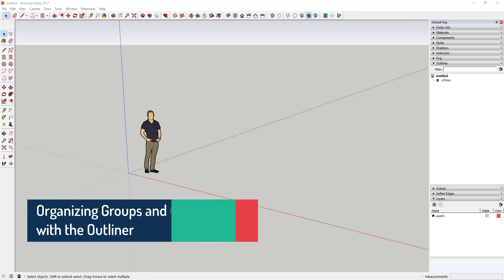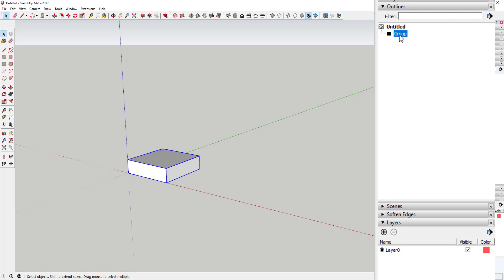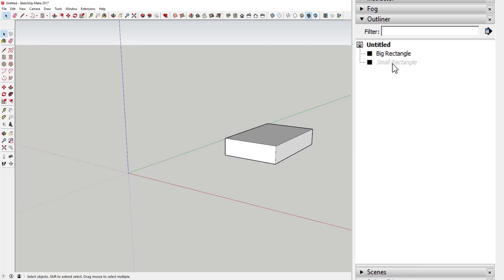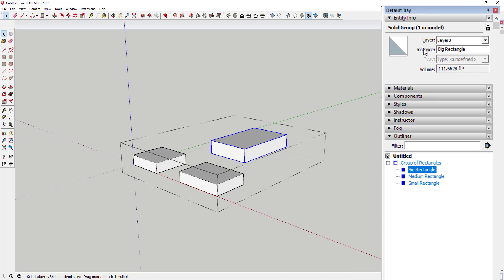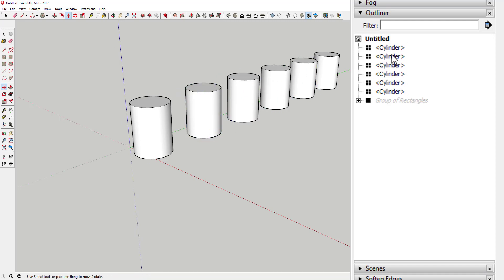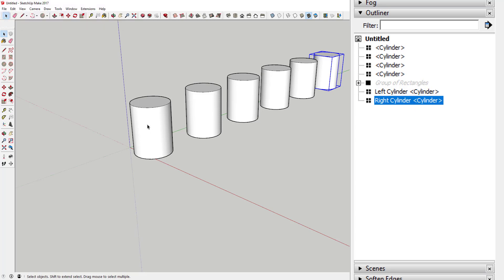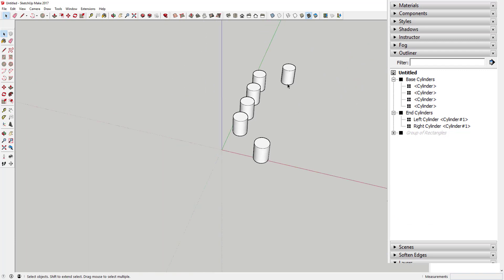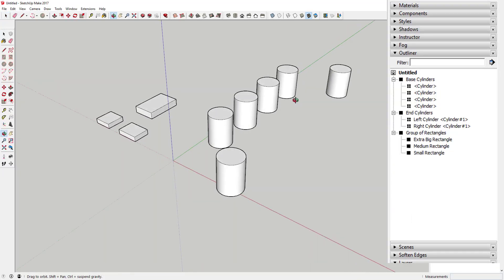Managing Groups and Components in SketchUp with the Outliner - The SketchUp Essentials #18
for more in-depth SketchUp Courses and Tutorials

I’ve always been a bit OCD, but I really like to keep everything in my models well organized. That way, I can quickly and easily edit the parts and pieces in my model.
SketchUp provides you a great tool to help you do this in the outliner.
The outliner is a tool that you can find in your tray that allows you to manage all of your groups and components.
It allows you to nest groups and components for easy management, as well as allowing you to quickly hide and unhide individual objects.